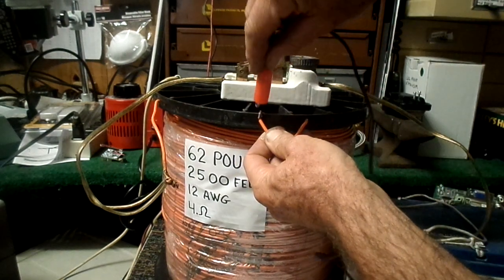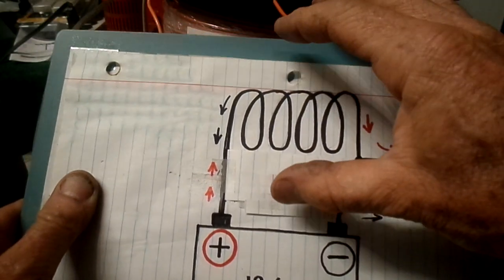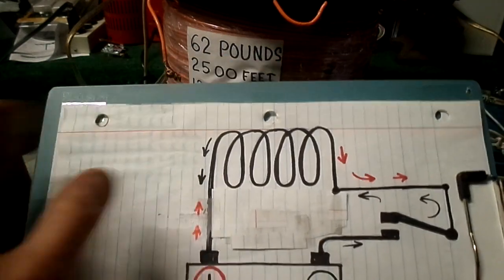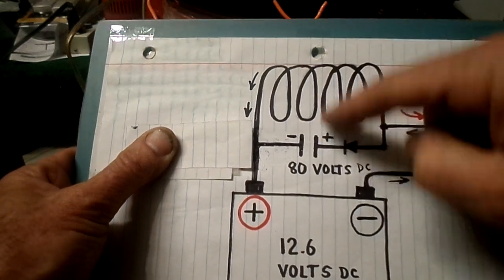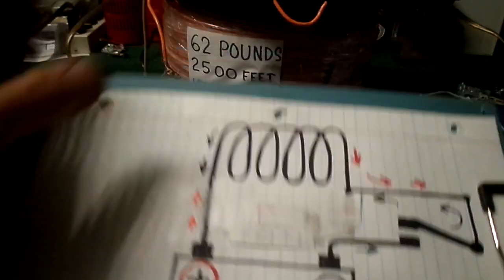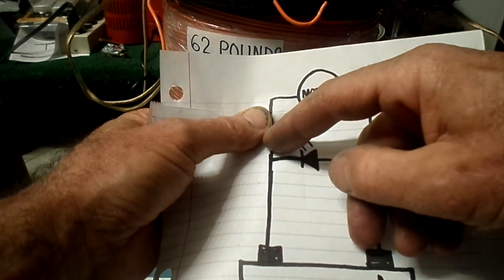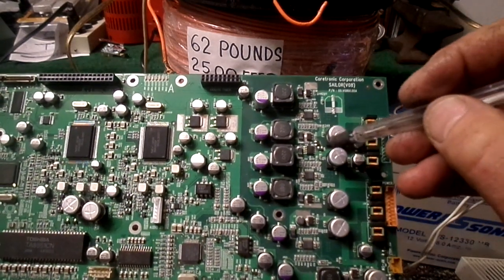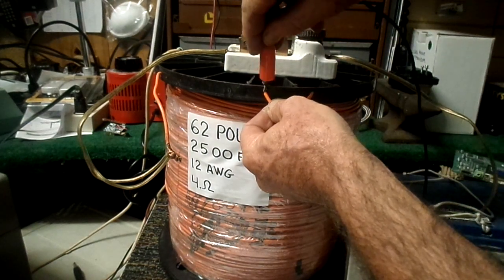The Back Spike From A Coil Can Destroy Switches, Relays And Electronic Parts.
I had made a previous video called free energy Vs the laws of physics, and I had talked about some of the devices people built, hoping they could  build what amounts to a free energy motor. or better known as a perpetual motion machine. Shortly after I made the video one of my viewers corrected me on a mistake I made in saying that the back spike which comes out of a coil when it's input is interrupted has more energy for a short segment of time than the input power if sampled for the same segment of time. It turns out I was incorrect, so I wanted to talk about this mistake in this video, and attach it to my first video.